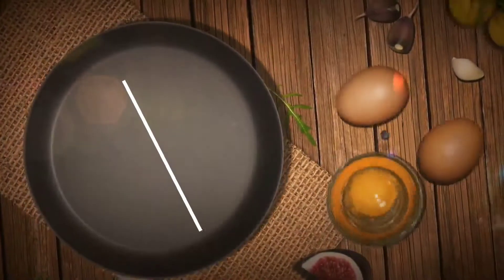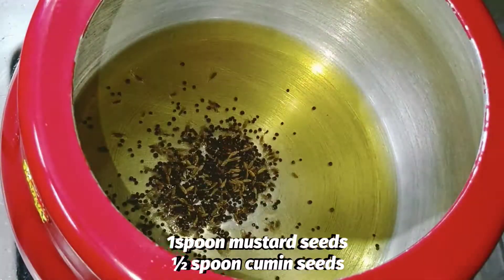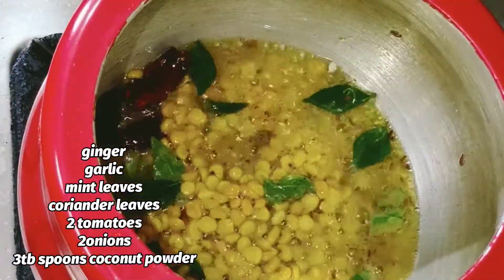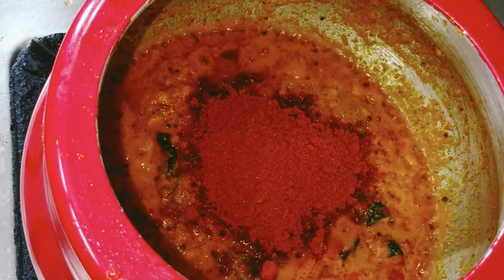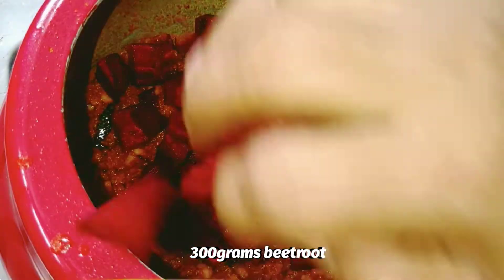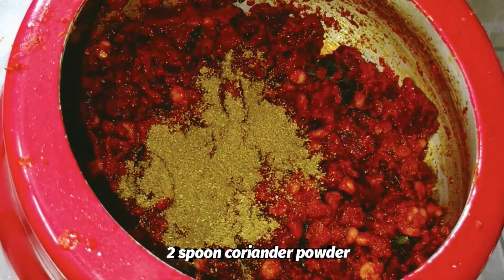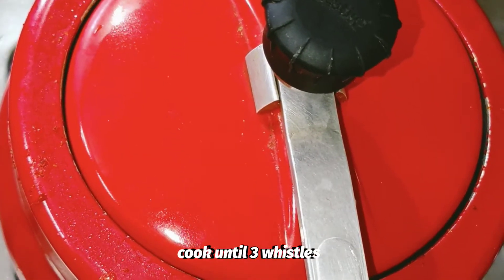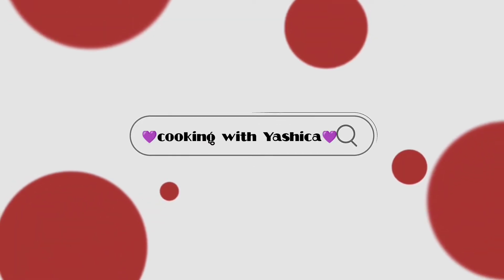బీట్‌రూట్ మసాలా కుర్మా 👌🏻good for health bettroot 😋👌🏻trending .beetrootrecipe